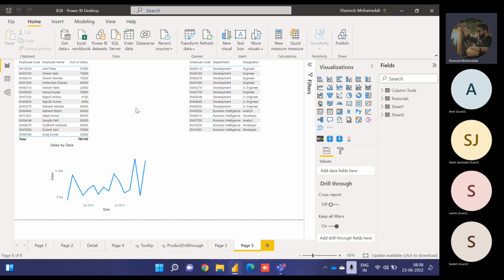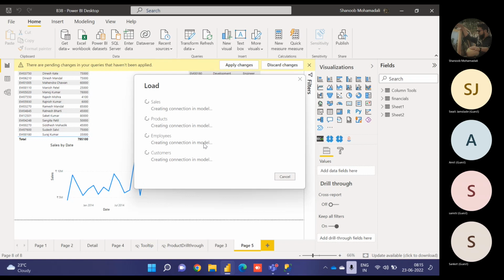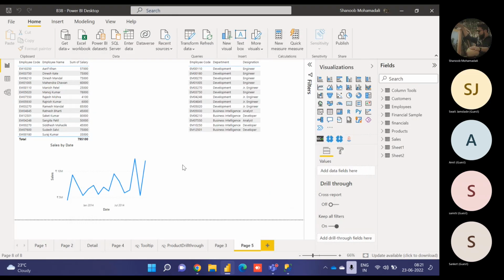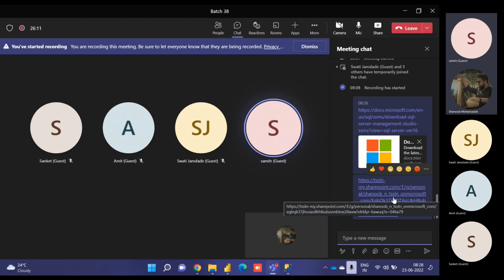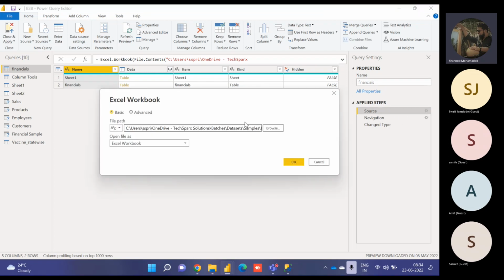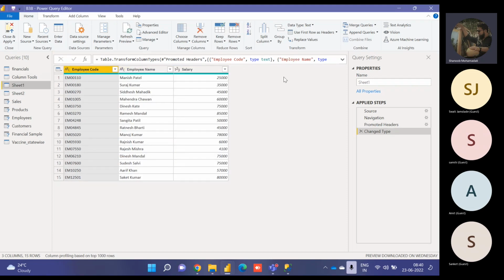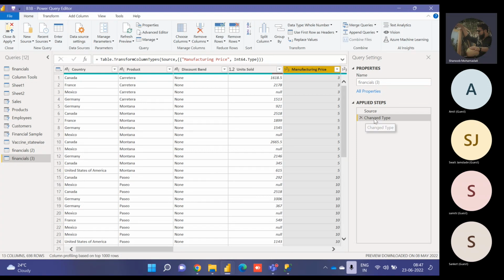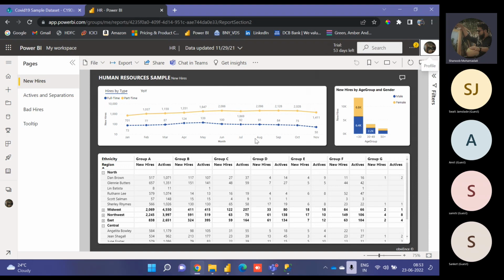11 Data Sources